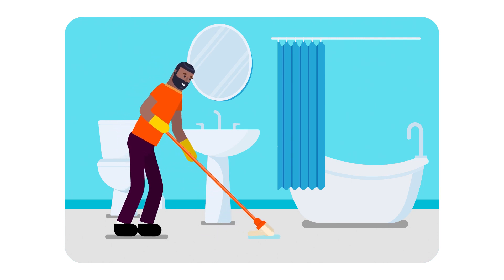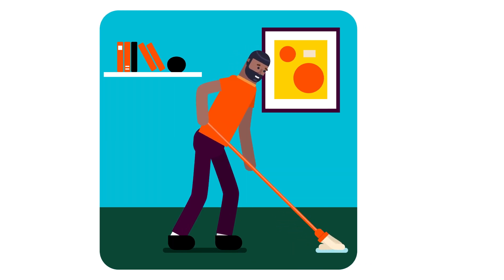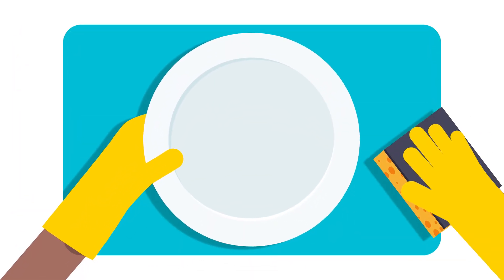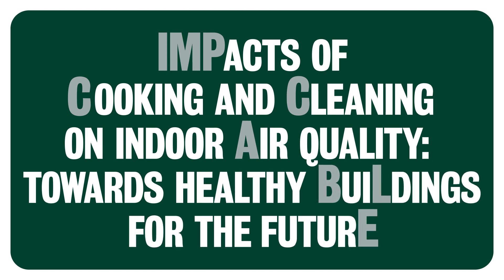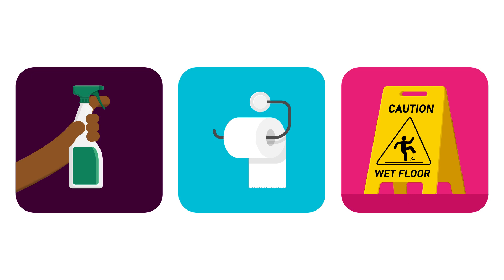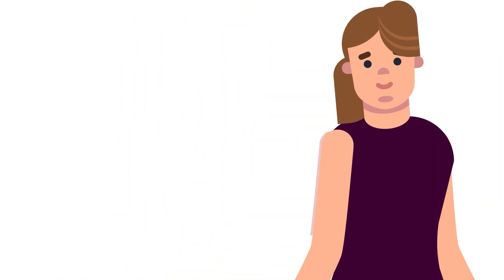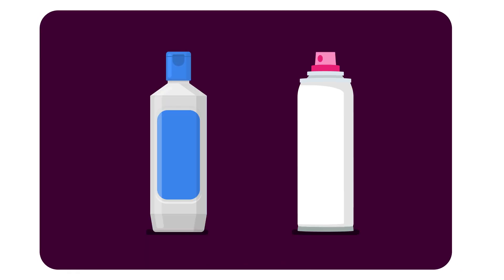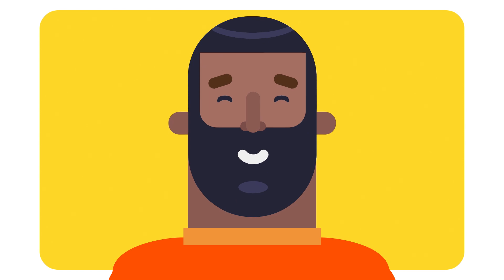The IMPECCABLE Project: Impact of cleaning on air quality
Research carried out by the Department of Environment and Geography on the impact of cleaning activities on air quality.